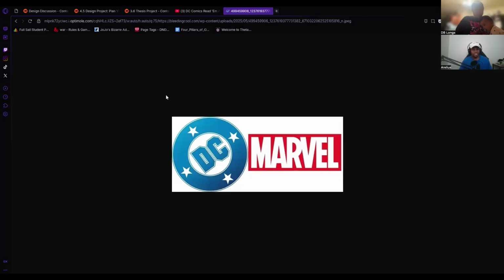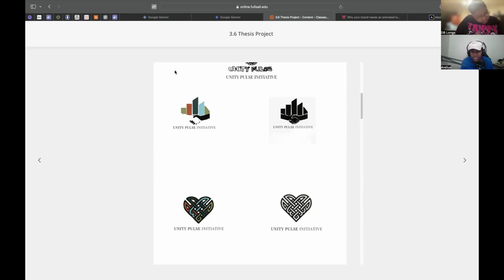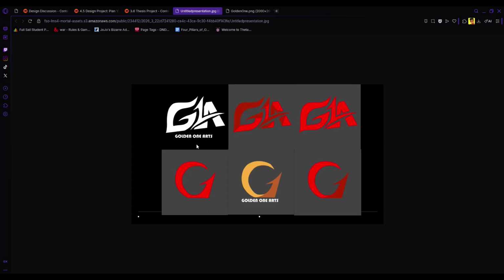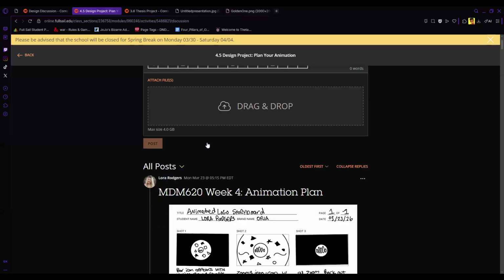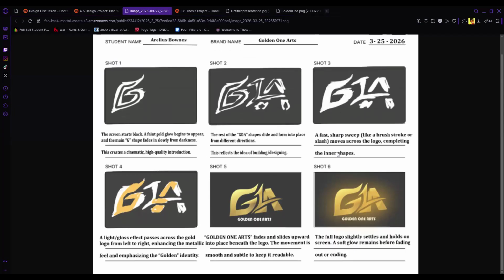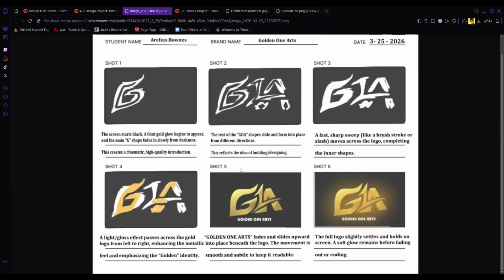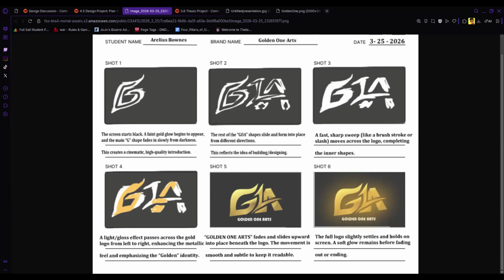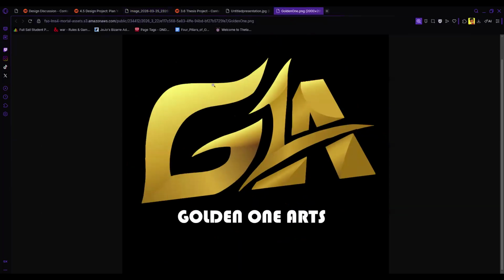the Jubliliees Zoom Meeting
Friendly class discussion